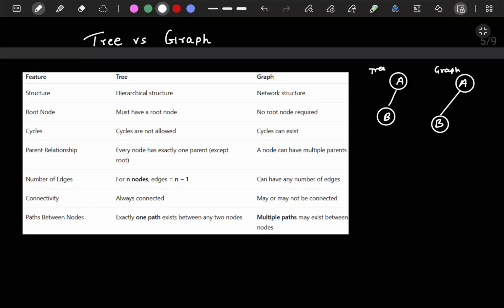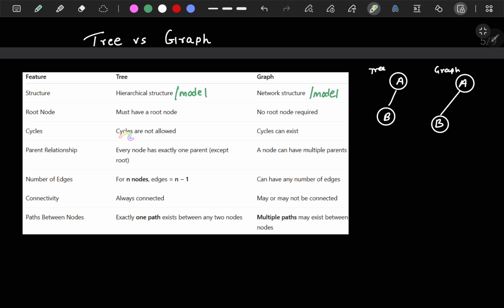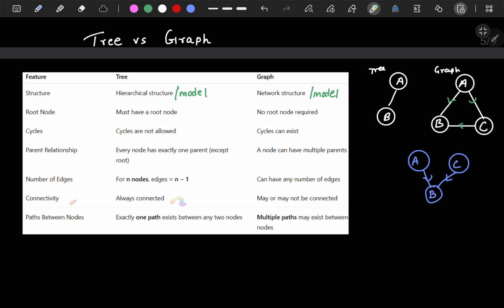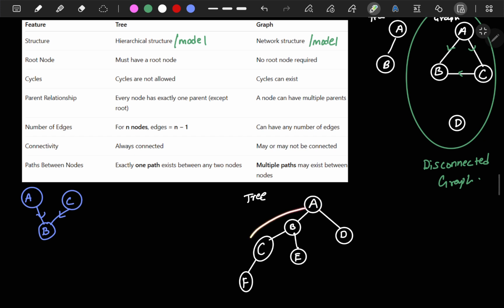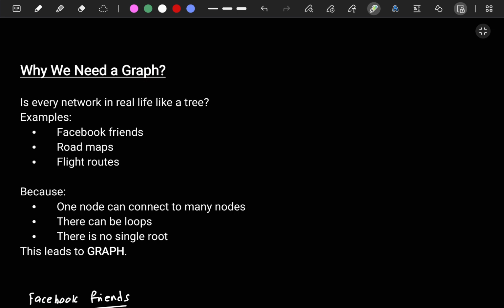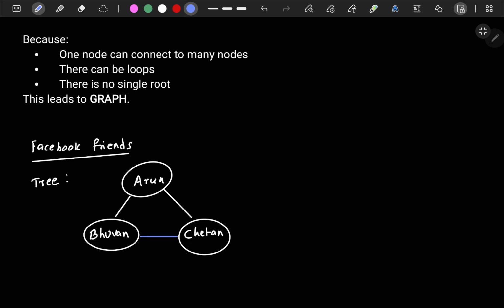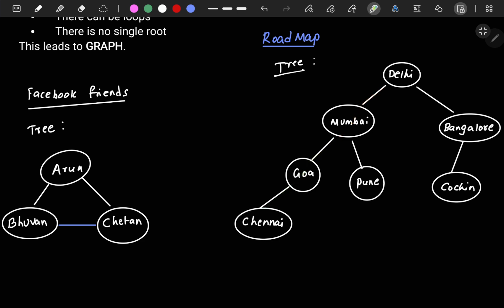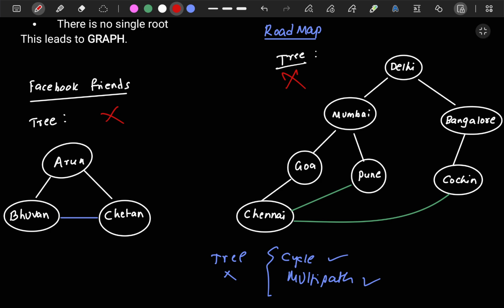Why we need Graph DataStructure?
Why do we need Graph Data Structure when we already have Trees?

In this video, we answer a very important question:
👉 Is every real-world network like a tree?

We look at real-life examples such as:
• Facebook friends
• Road maps
• Flight routes

You will understand why trees are not enough to represent real-world networks and how Graphs solve this problem.

In this lecture you will learn:

🔹 Why trees cannot represent all networks
🔹 Limitations of Tree structure
🔹 Real-world network characteristics
 • One node connecting to many nodes
 • Presence of loops/cycles
 • No single root node
🔹 Introduction to Graph as a general data structure

This video builds the foundation for Graph Theory and is perfect for beginners in Data Structures and exam preparation.

👉 Key takeaway:
Real-world networks are complex → Trees are limited → Graphs are needed.